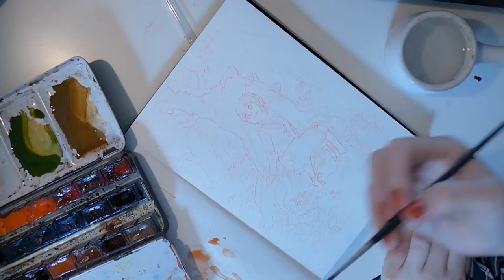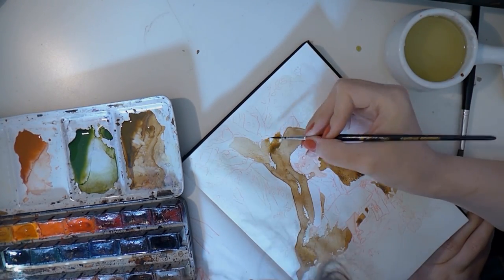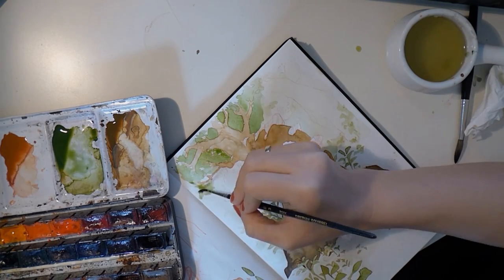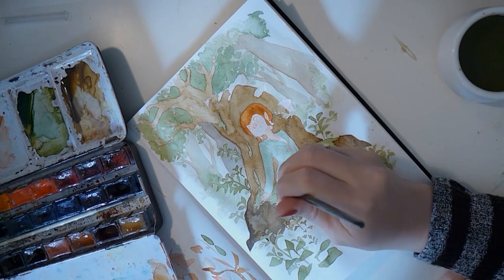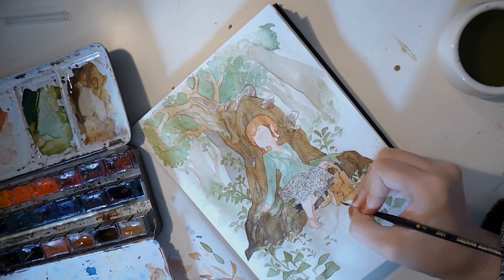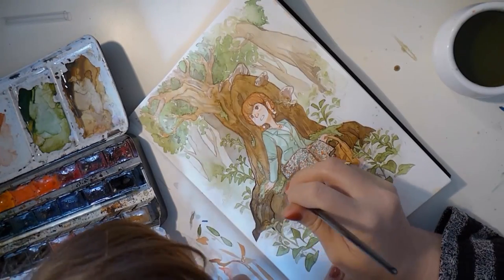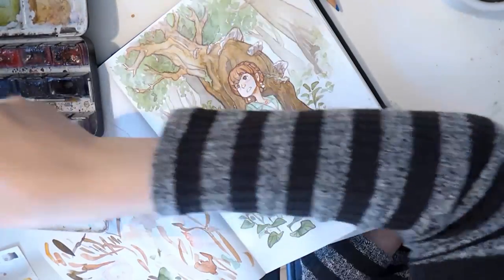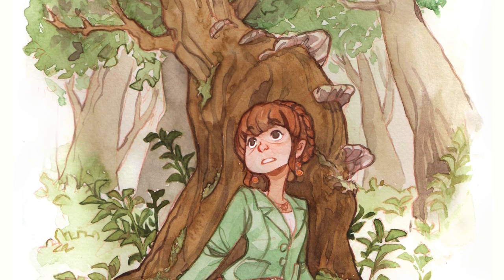timelapsed watercolor painting #1, "feeling like a woodland goddess" SCHMOEDRAWS #1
Tools:
watercolors -white nights
got these colors seperaly and put them in a different box watercolor sketchbook - kunst&papier